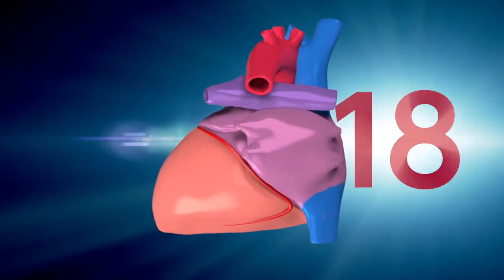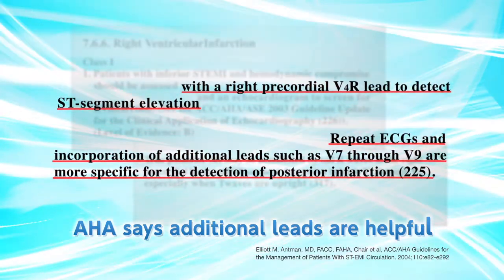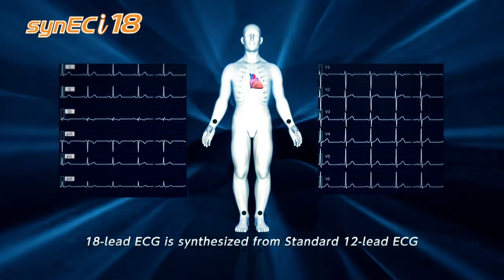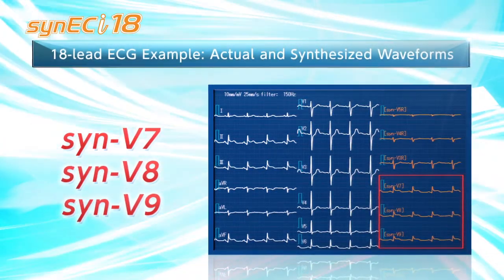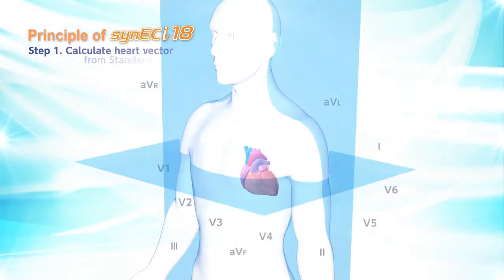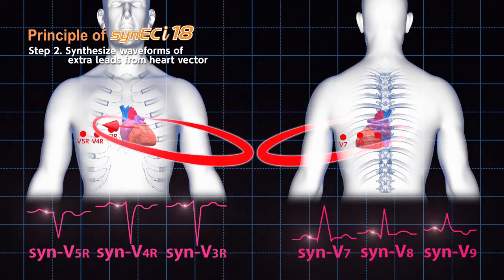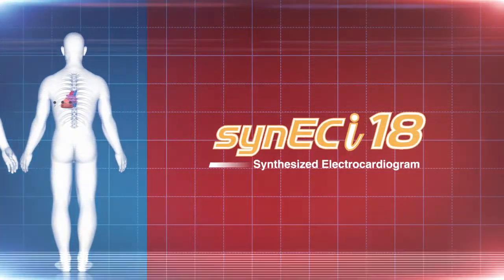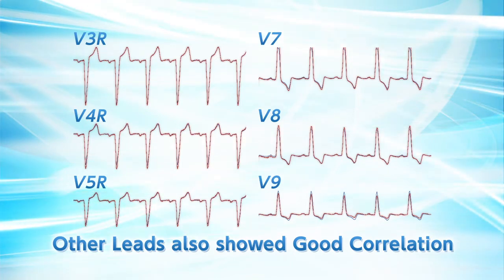Nihon Kohden Synthesized 18 lead ECG, a new technology for more informative ECG exam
Identify Invisible Ischemia - Synthesized 18 lead ECG, a new technology for more informative ECG exam - synECi18 , Nihon Kohden